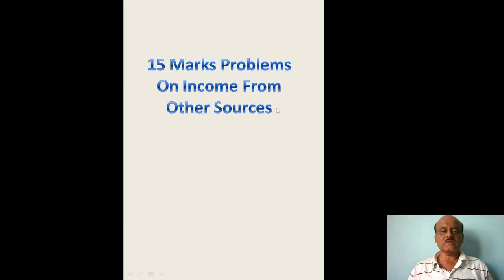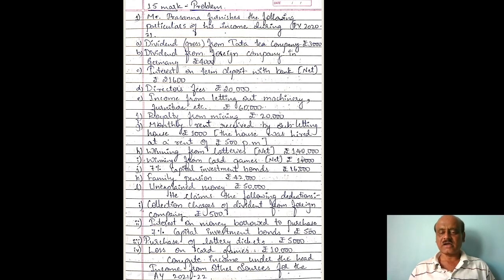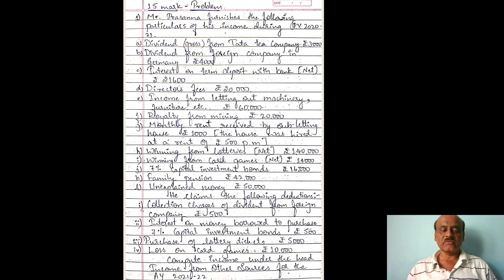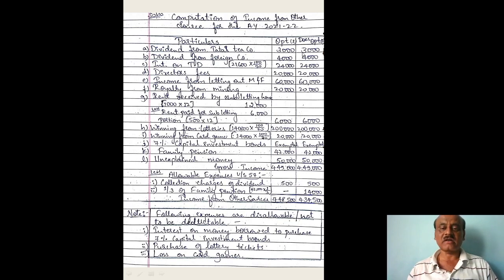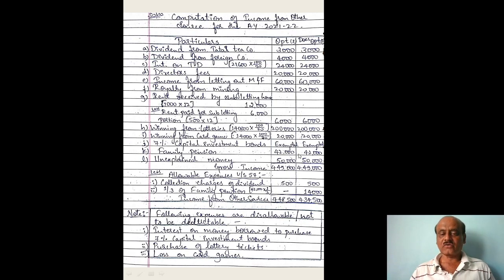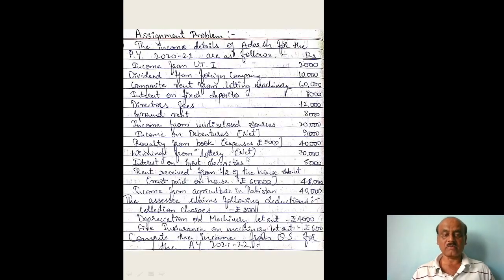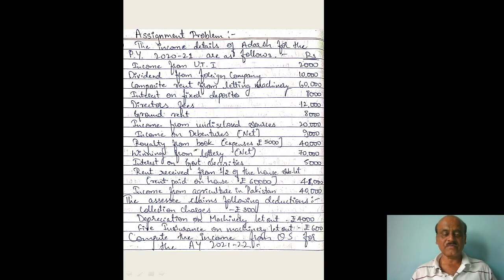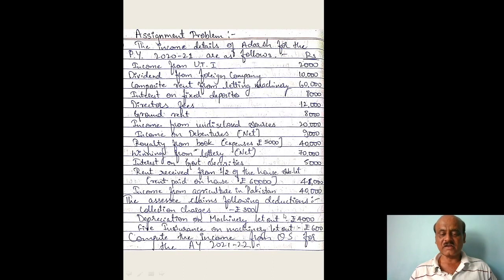Income from other Source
15 Marks problem on Income from other Source